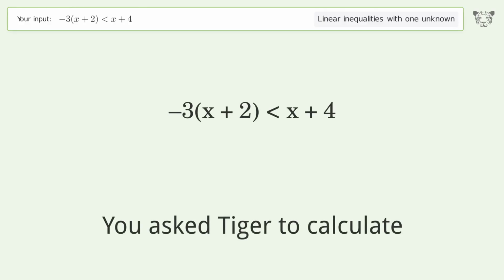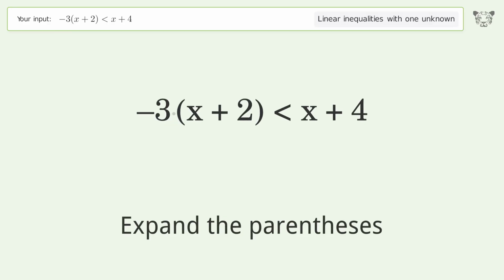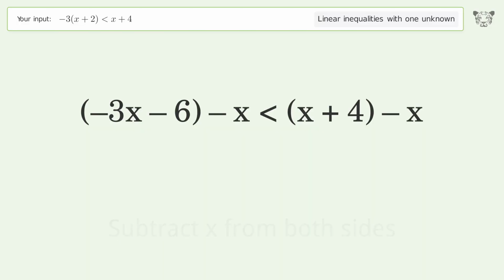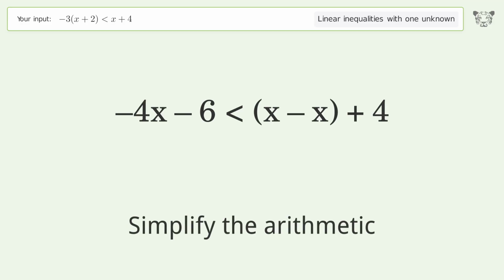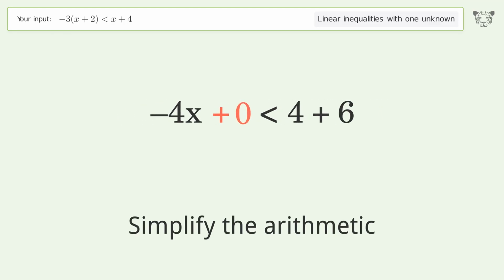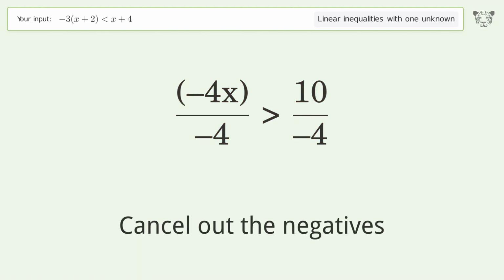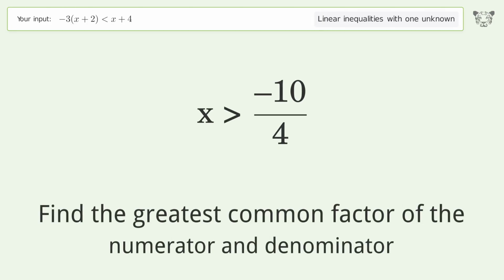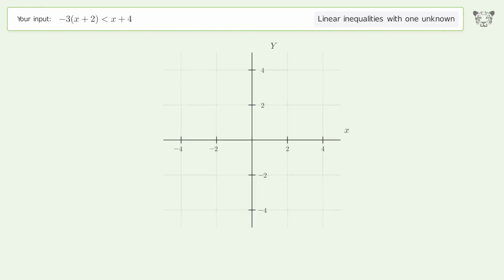-3(x+2) less than x+4 - Solve linear inequalities with one unknown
Solve -3(x+2) less than x+4: Tiger Algebra shows you how to solve linear inequality -3(x+2) less than x+4, with clear, step-by-step explanations.